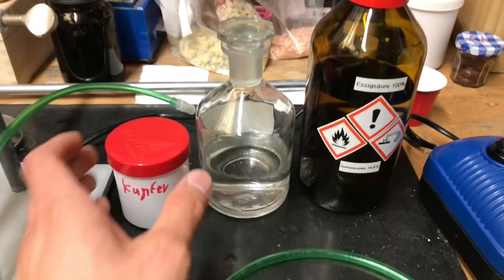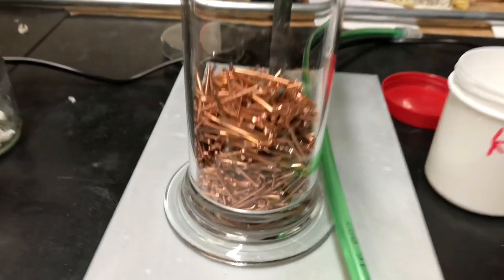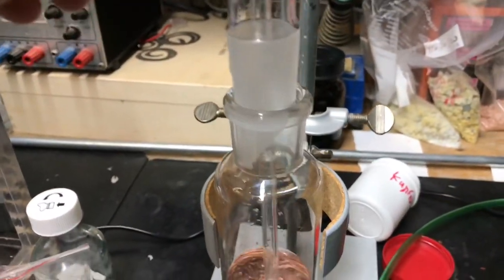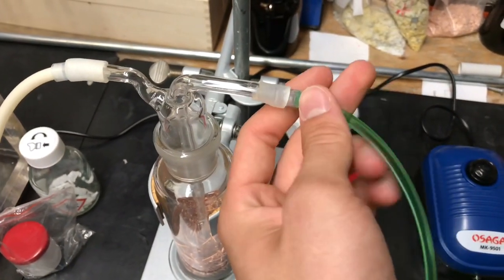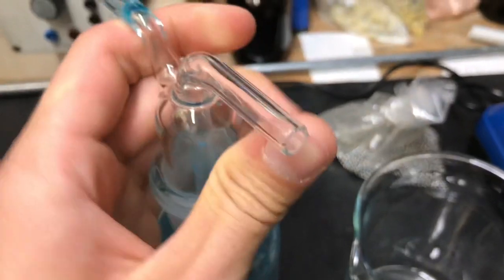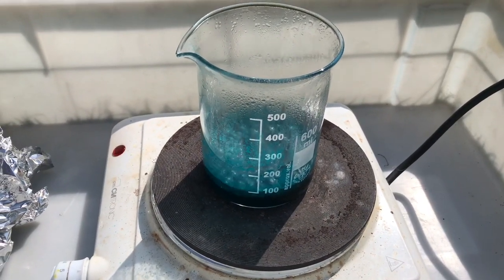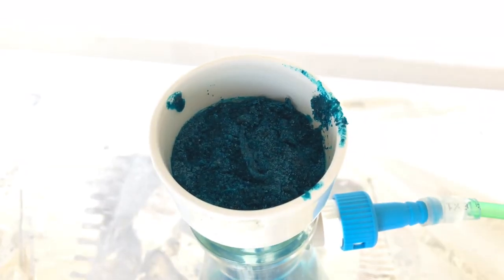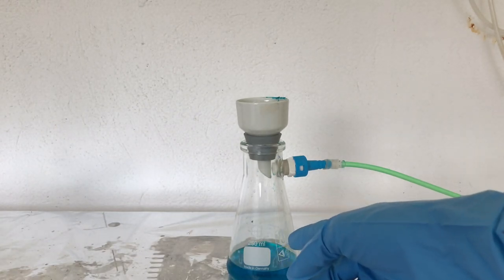Making copper(II) acetate from copper metal